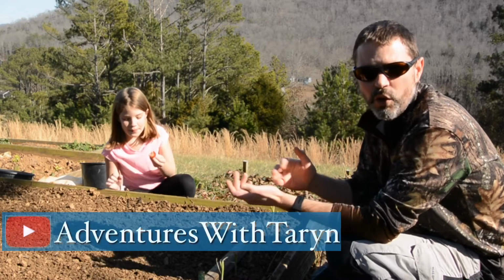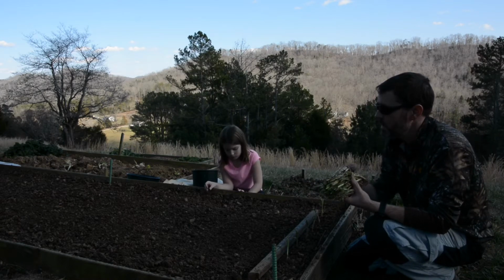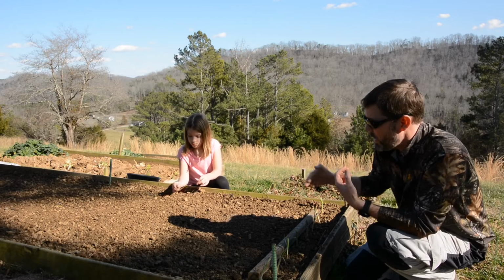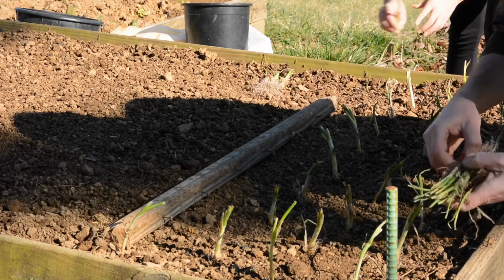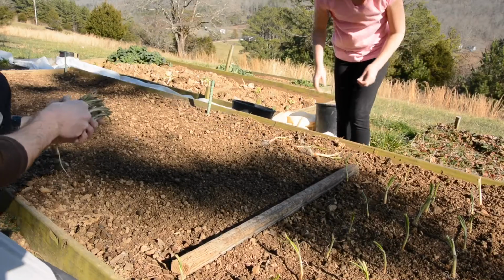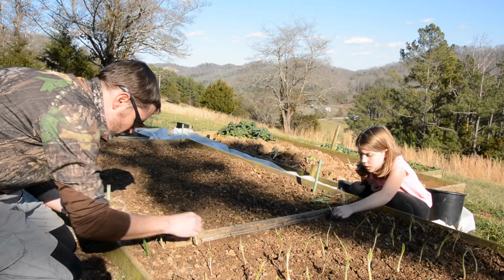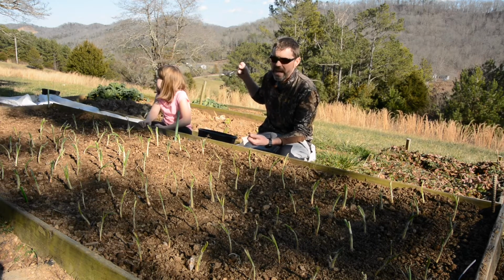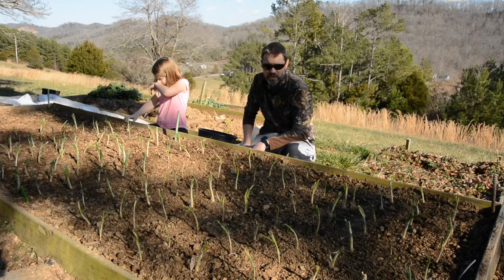Planting Candy Onions | 2021 Spring Garden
Come along as we show you how we plant our Sweet Candy Onions for a large Summer harvest.